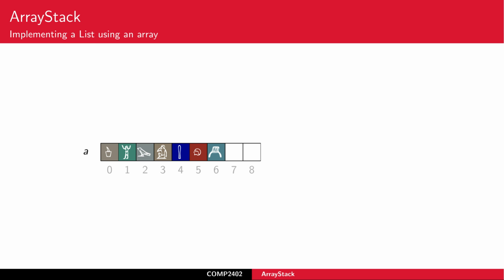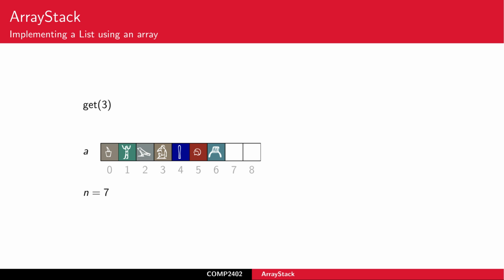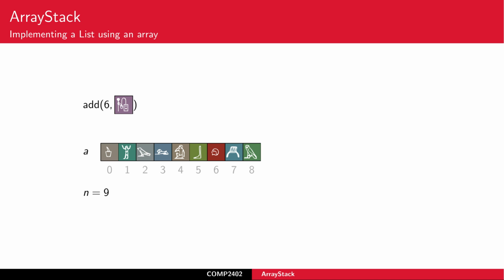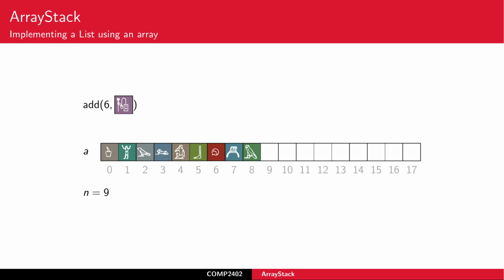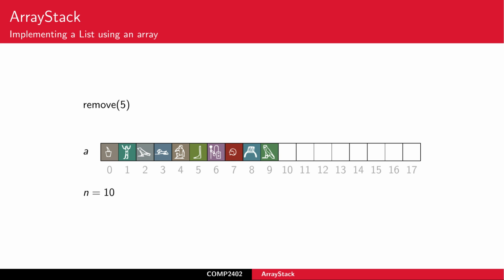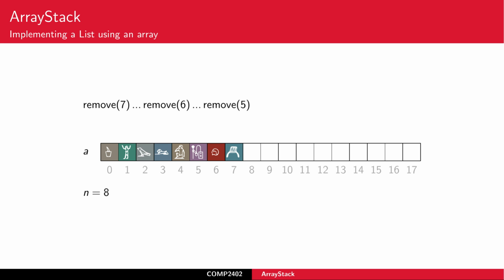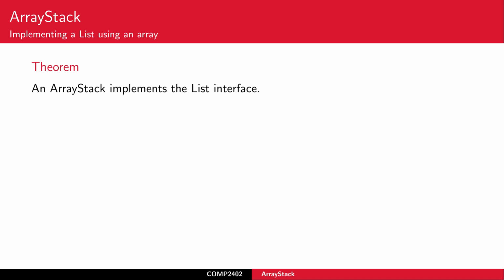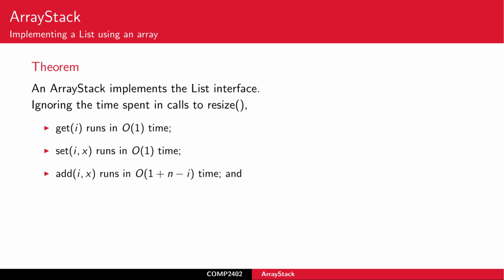ArrayStack: Part I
A second attempt.